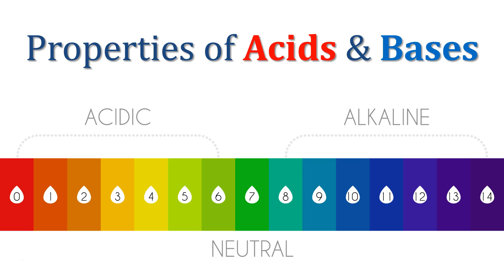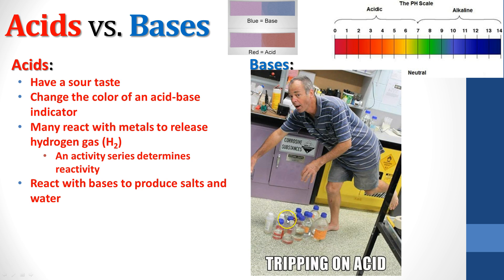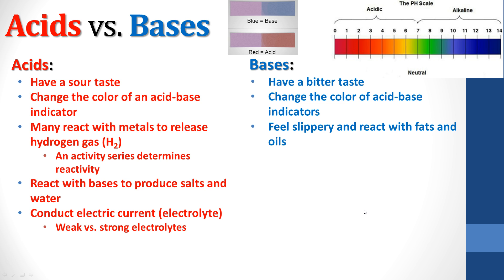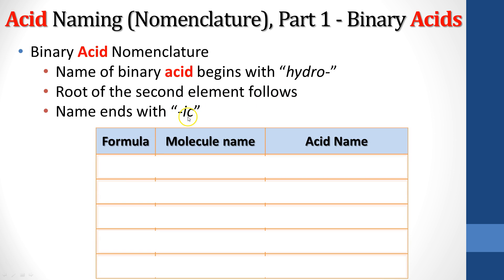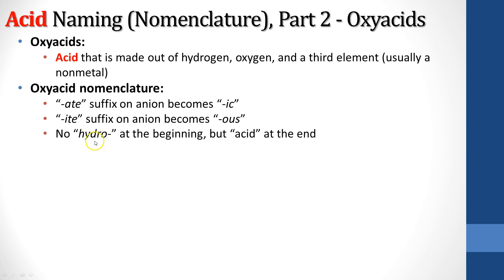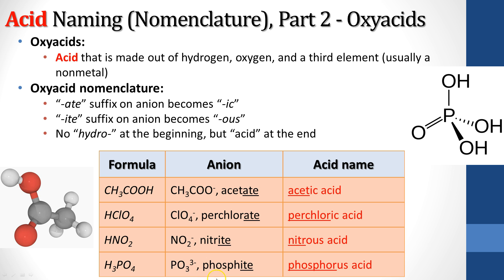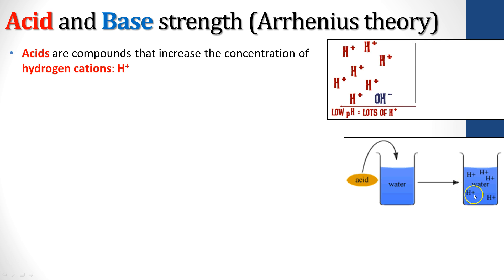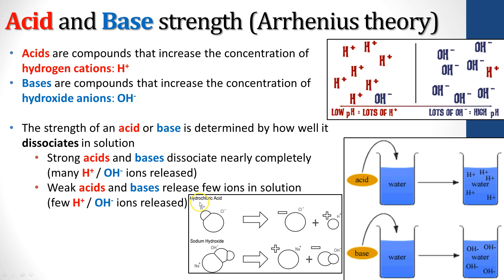ChemC 14.1: Properties of Acids and Bases